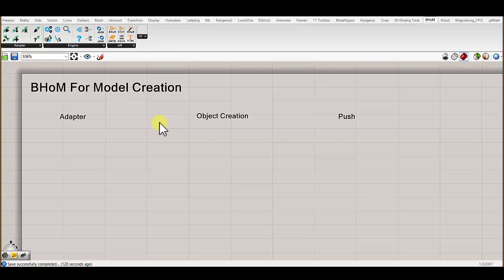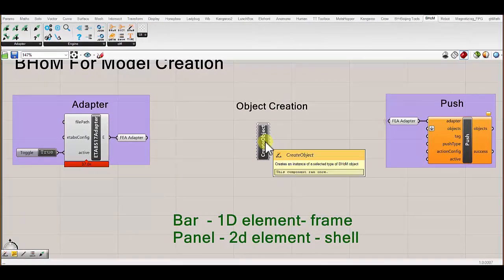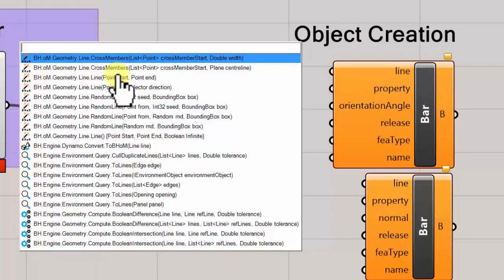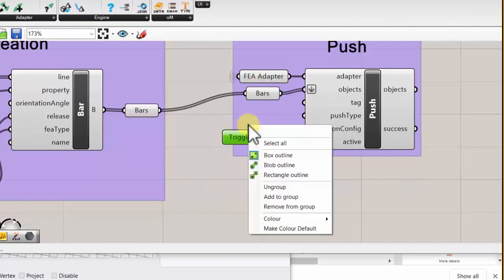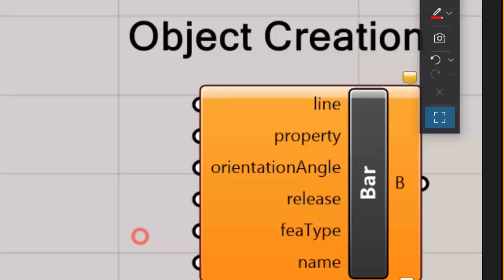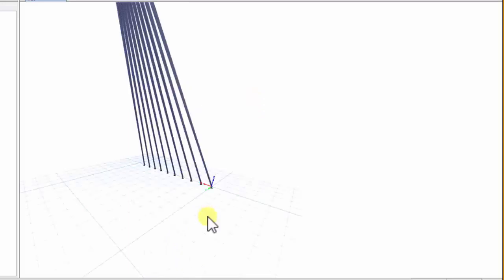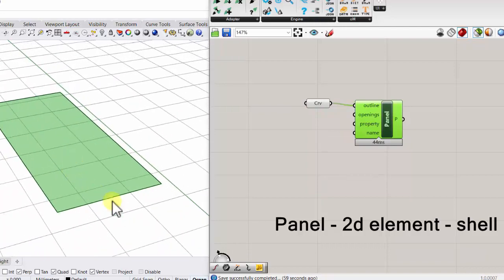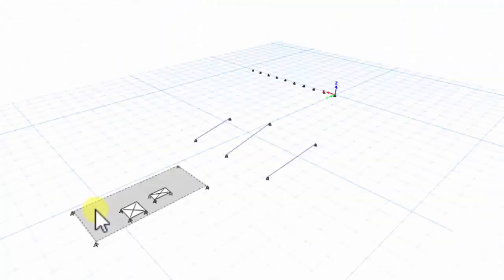Grasshopper3d to ETABs Tutorial (using BHoM)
Utilizing the Buildings and Urban Habitat Object Model (BHoM) to create a finite element model in ETABS  parametrically from Grasshopper.  A great tutorial for any civil engineer looking to do their job faster and with better control.

Interested in accelerating your engineering career and learning computationalengineering methods? where you will find more tutorials, courses, and other resources to accelerate your journey.